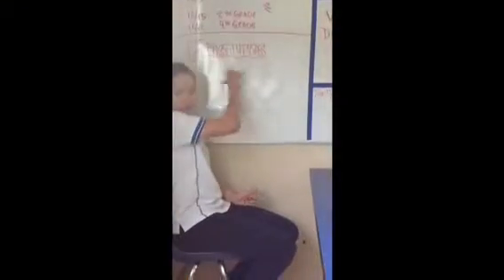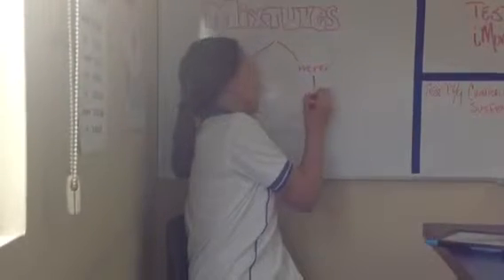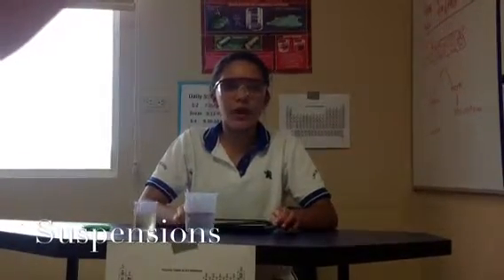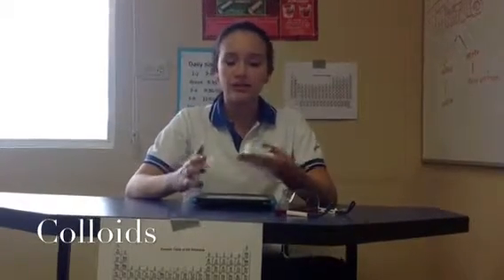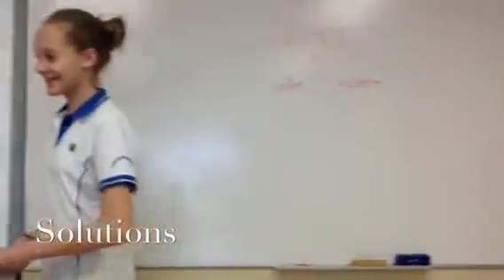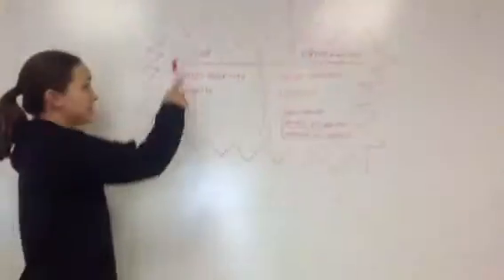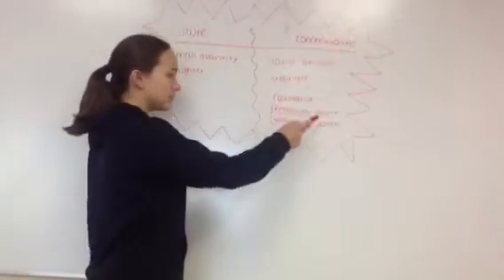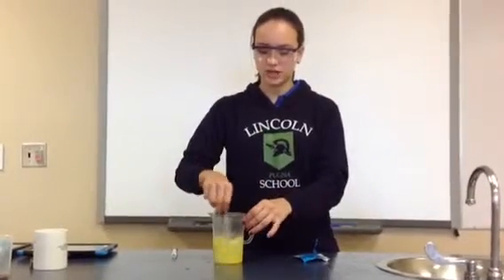Maripaz valentina valeria